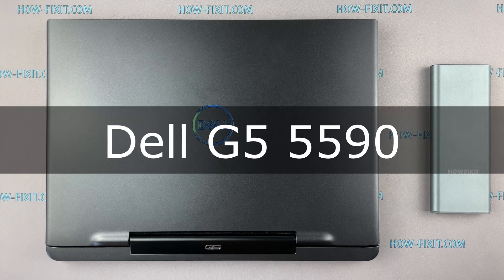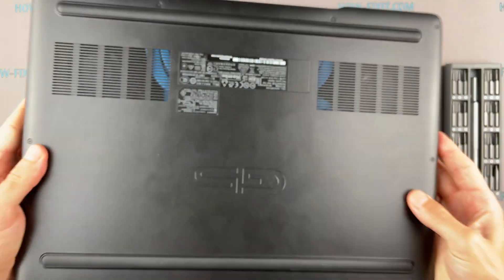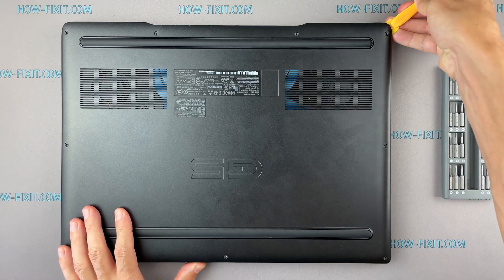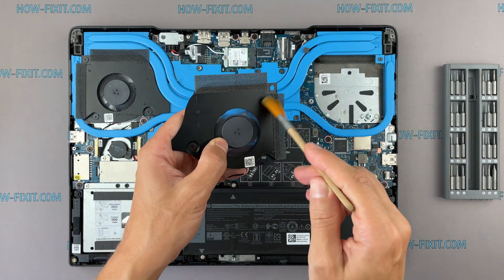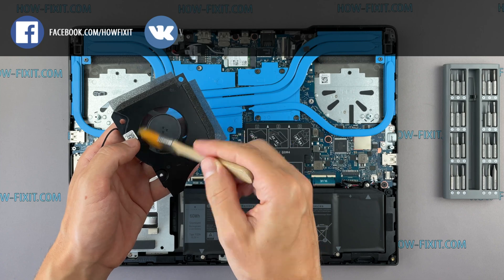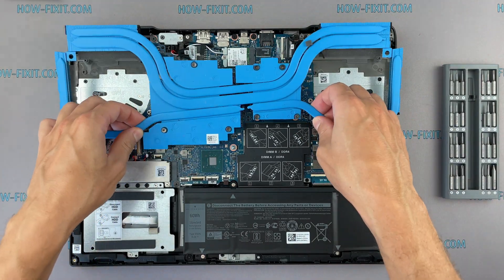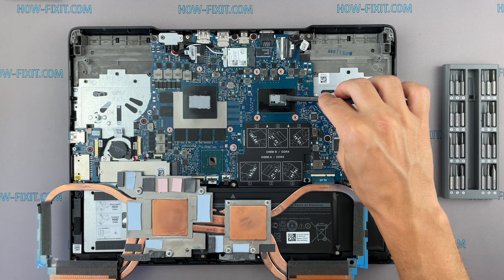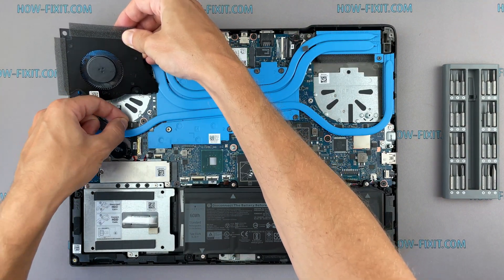Dell G5 5590 Disassembly, fan cleaning and thermal paste replacement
This step-by-step video guide shows how to fix laptop overheating: disassembling Dell G5 5590, cleaning fan from dust, and replacing thermal paste.

*DESCRIPTION*
Welcome to HowFixit! In this video, I'll take you through a step-by-step guide on how to disassemble Dell G5 5590 laptop, clean its fans, and replace the thermal paste. Our comprehensive tutorial will equip you with the knowledge of fixing laptop overheating issues. From disassembling your laptop to cleaning the fan and heatsink from dust and applying thermal paste, we've got you covered. Say goodbye to overheating and hello to improved performance!